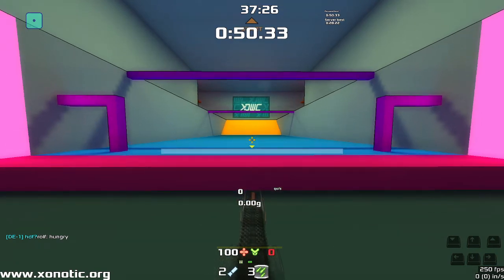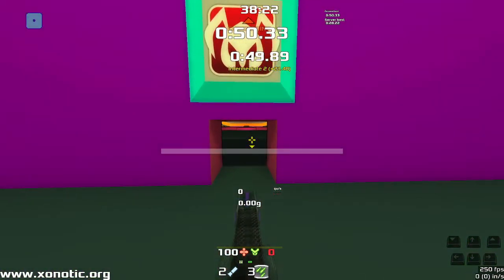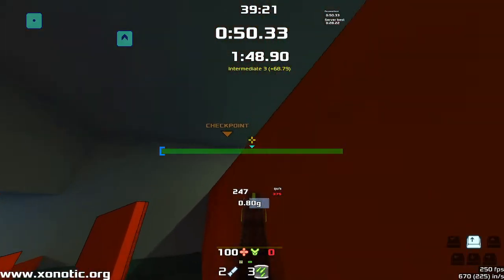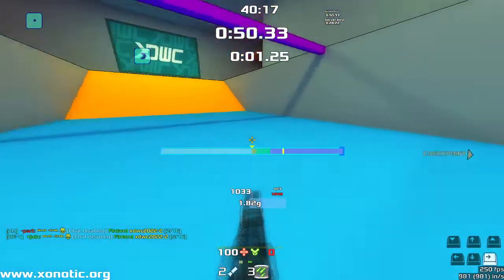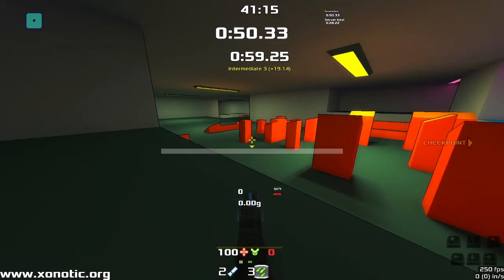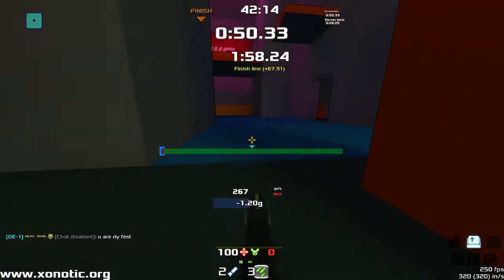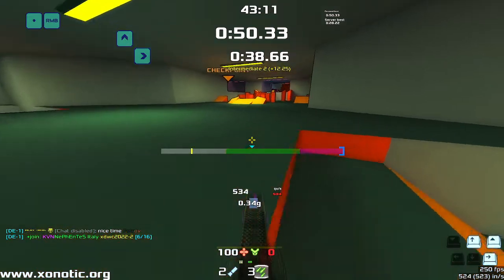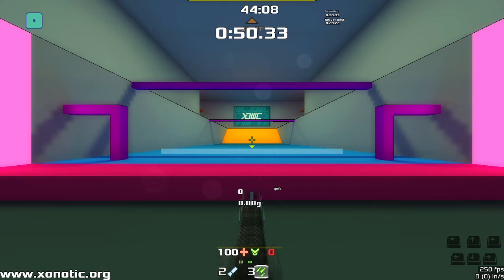XDWC 2022 Map 2 Noob Friendly Route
This video will show you a basic route through the week 2 map of XDWC 2022, and then show a few improvements that I believe are the first steps to getting faster.